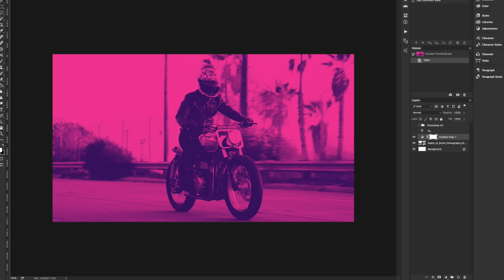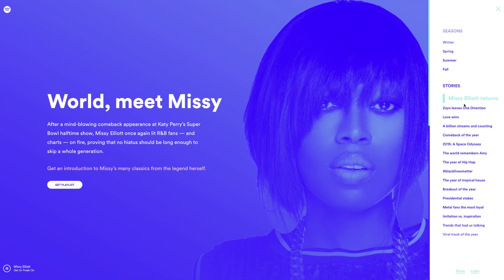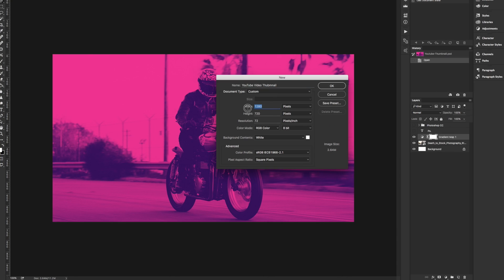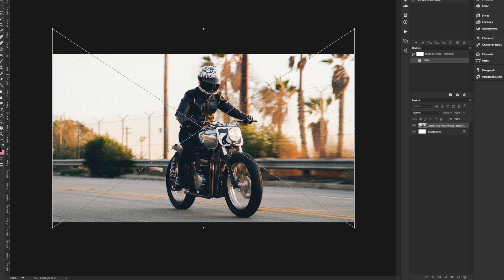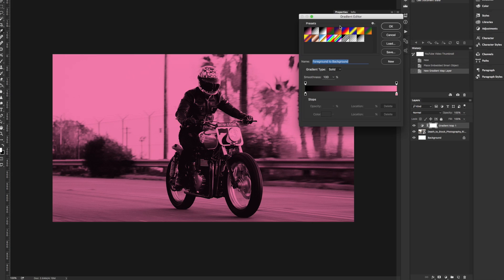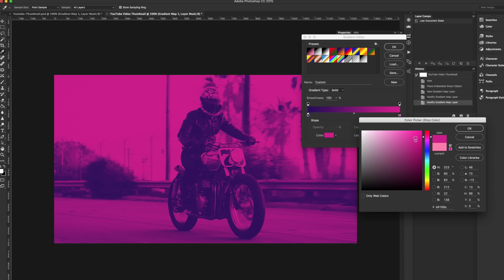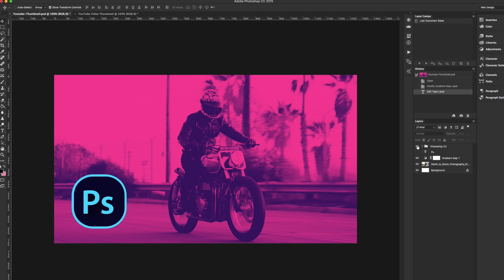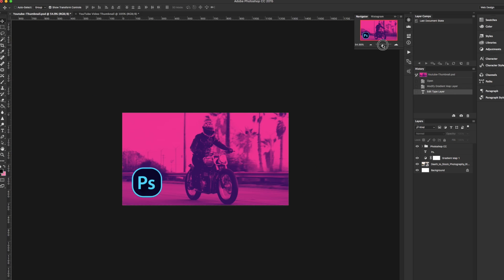Trendy Duotone Image Effect Photoshop Tutorial | XO PIXEL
Trendy Duotone Image Photoshop Tutorial!